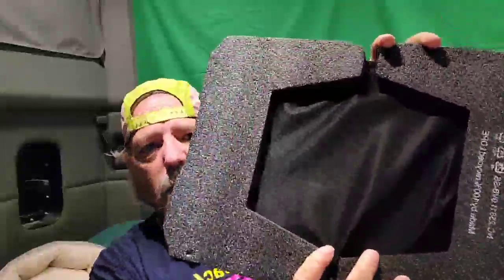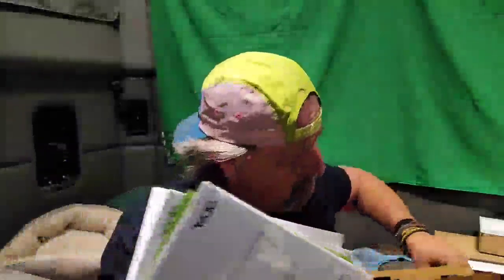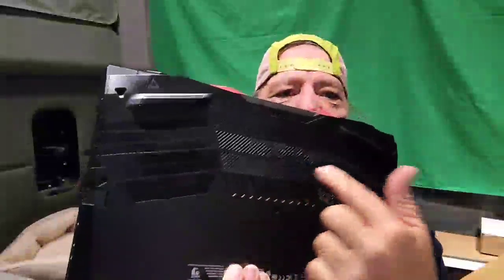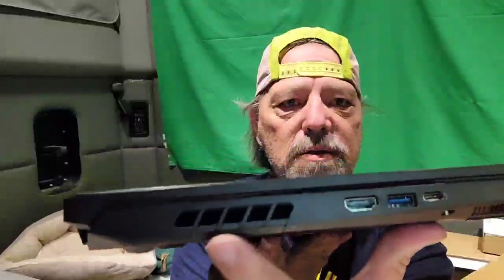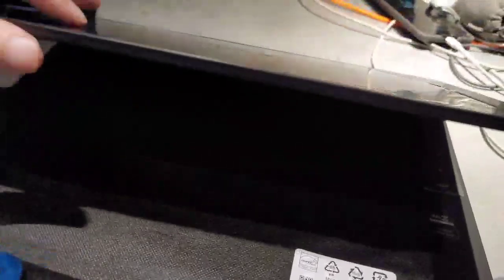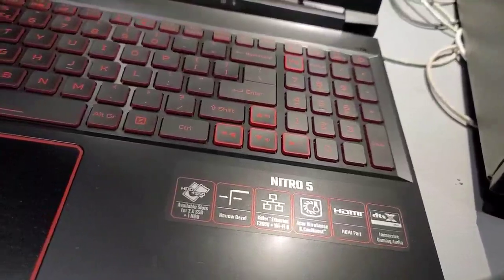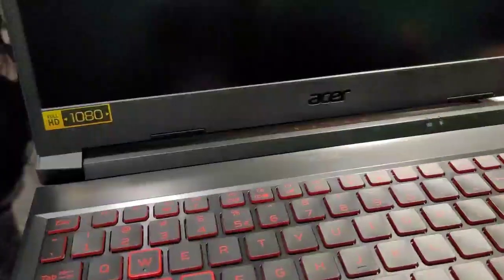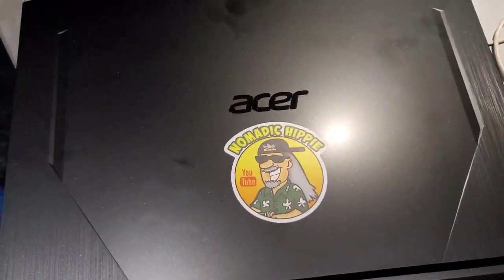nitro 5 unboxing. nomadic hippie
a quick unboxing of the nitro 5 computer  from acer .